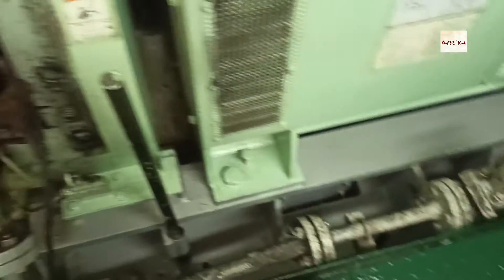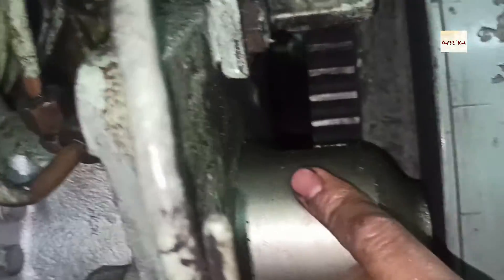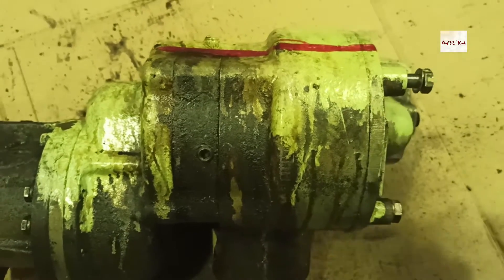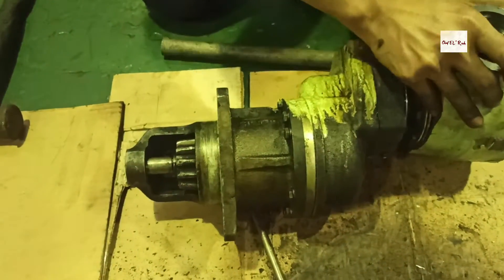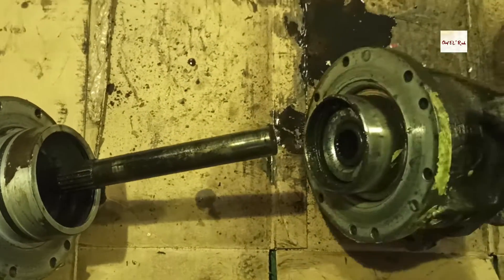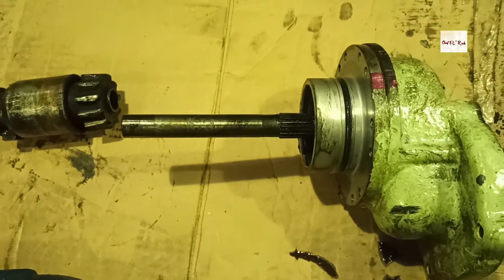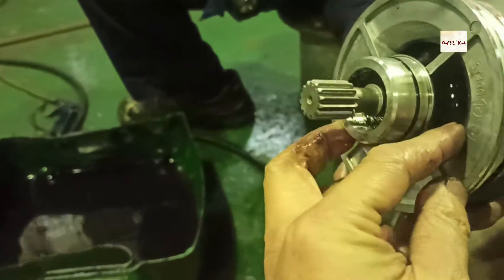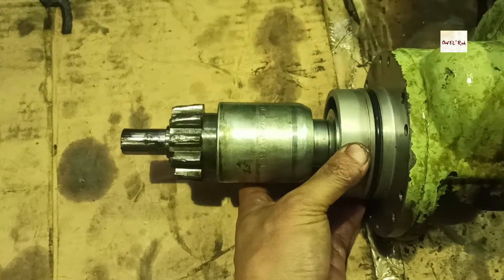Starting Air Motor Principle | Overhauling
On this video you will learn Starting Motor of Diesel Generator principle of operations. Assemble and disassemble of parts tutorials. This starting motor is usually installed in Yanmar or Daihatsu maker's.

Maker: Ingersoll Rand